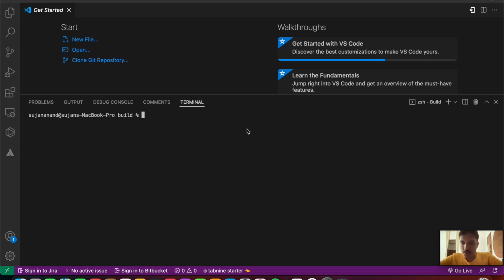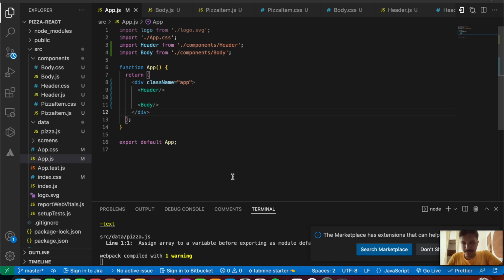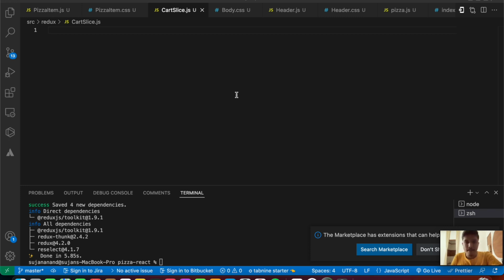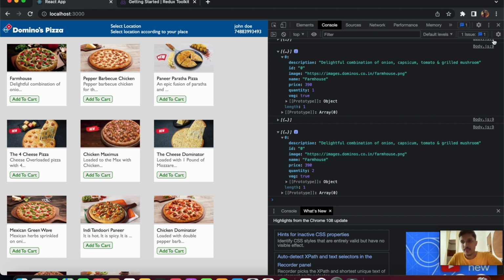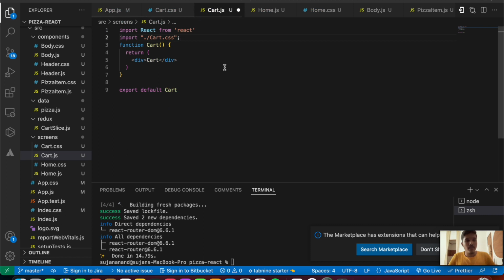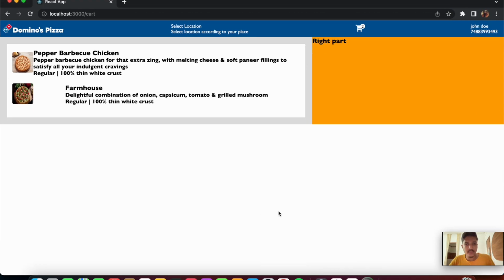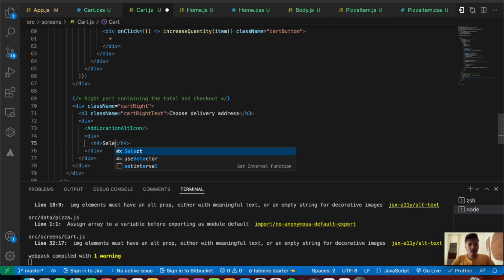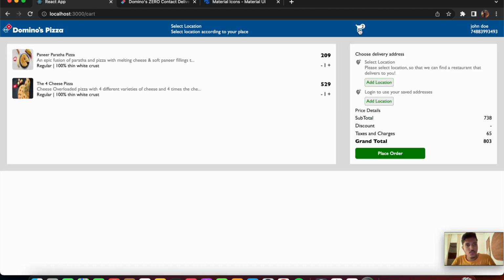Build your own Pizza Application with React Redux | Front End React Project | Tutort Academy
Are you interested in learning how to create your own pizza application from scratch with React and Redux?
Look no further! In this video, we'll show you how to build your own pizza application from start to finish. We'll walk you through the steps required to create a fully functional, interactive application with React and Redux. We'll also show you how to implement an efficient architecture, use the latest tools, and deploy the application to the web.

With our comprehensive tutorial, you'll be well on your way to building an awesome pizza application. So what are you waiting for? Tune in and start building!

🔹About us: -